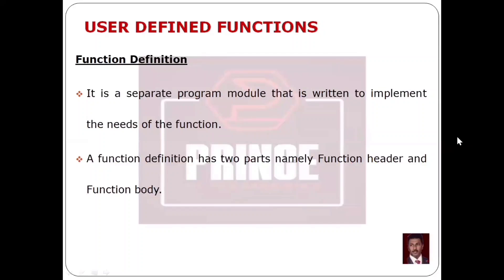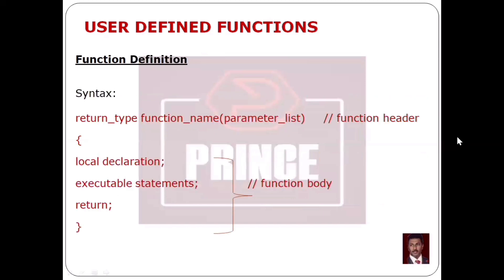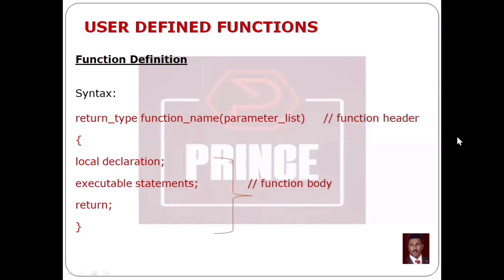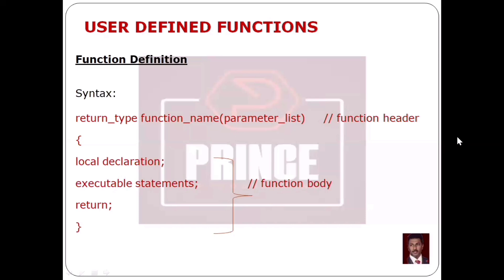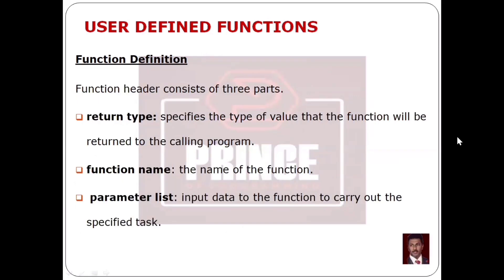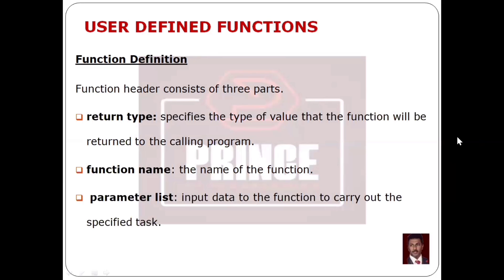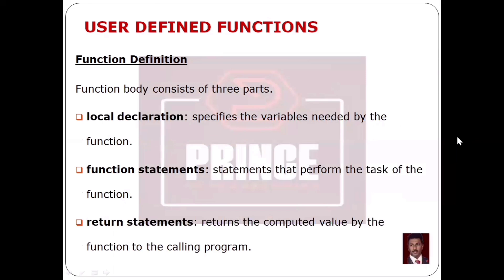FUNCTION DEFINITION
Definition:

A set of instructions to perform specific tasks that occur several times in the main program is called a function.

Functions are the building blocks in a program.

Functions are also called as subprograms.

Types of function:

1. Predefined functions or built-in functions
2. User defined functions

Function Declaration:

It is the process of declaring a function before it is defined and called.

It specifies the return type, function name and parameter list.

Syntax:   return_type    function_name (parameter_list);

Function Call:

The function that is called by the program is called as called function.

Syntax:    variable = function_name ( parameter_list) ;

It is a separate program module that is written to implement the needs of the function.

A function definition has two parts namely Function header and Function body.

Syntax:
return_type function_name(parameter_list)     // function header
local declaration;
executable statements;          // function body
return;